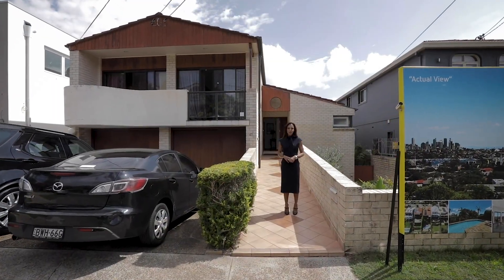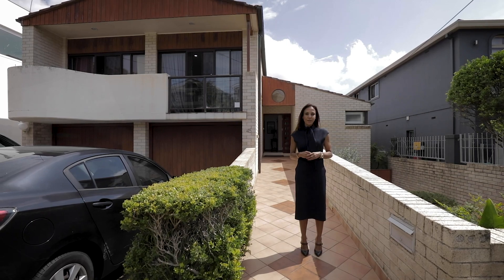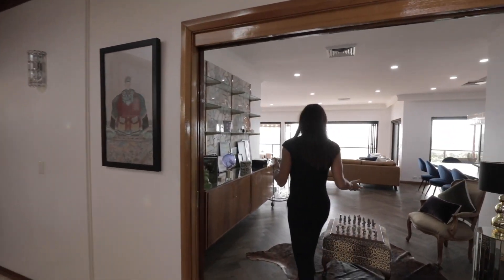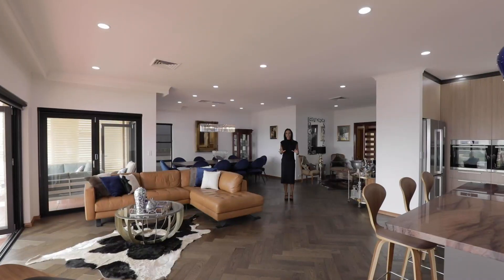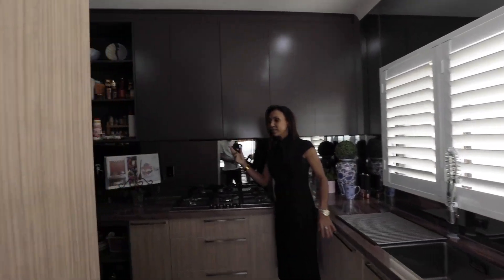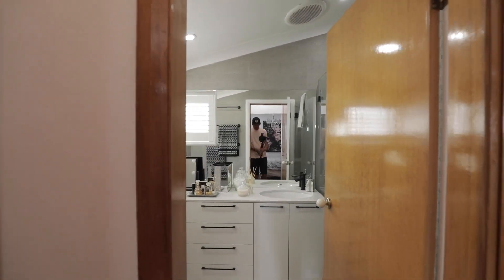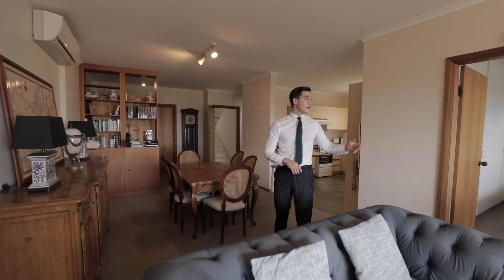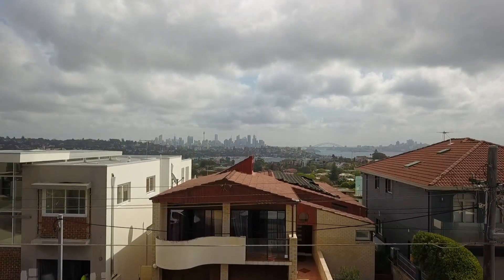D'Leanne Lewis Presents: 45 Portland Street, Dover Heights